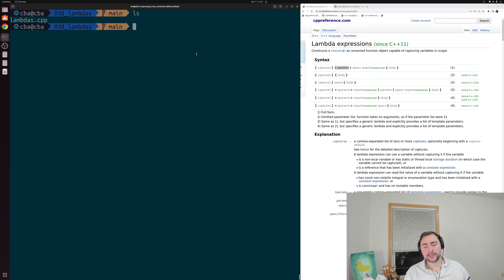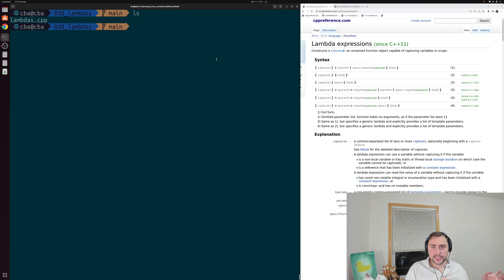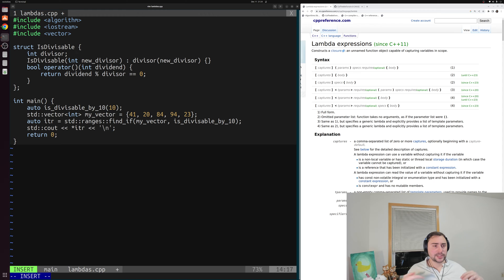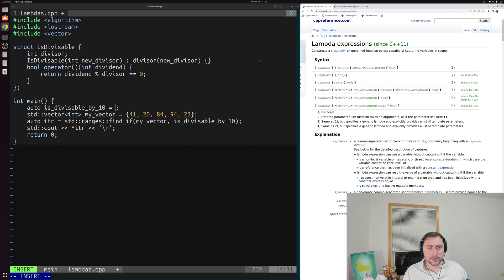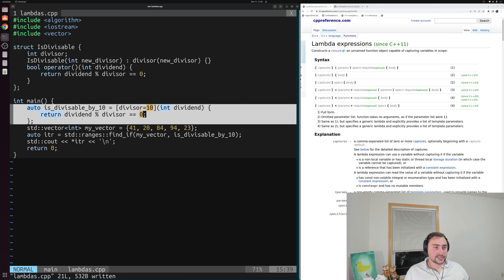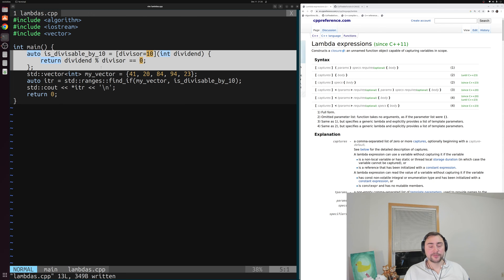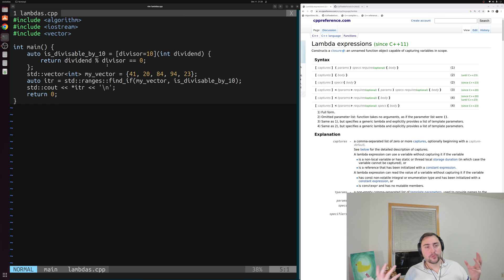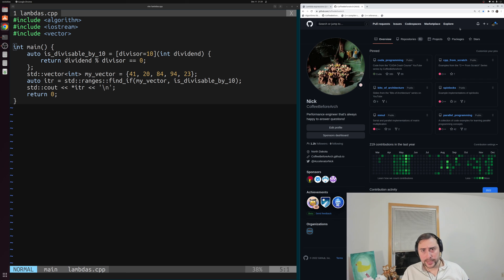C++ From Scratch: Lambdas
In this video we learn about the basics of lambdas and lambda expressions in C++!